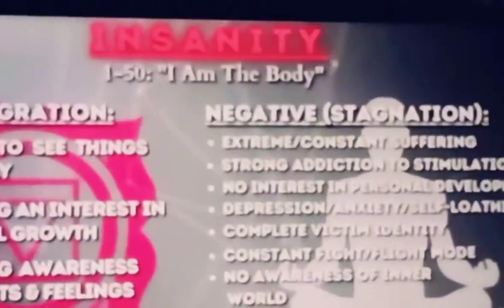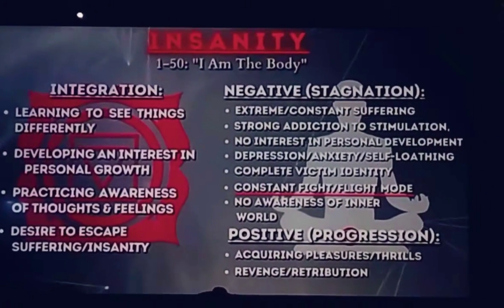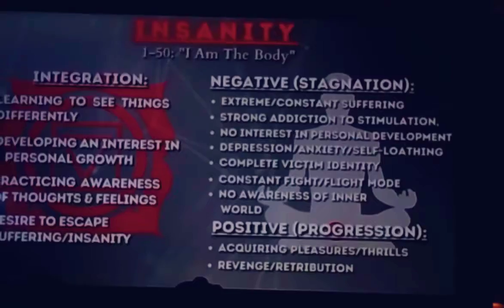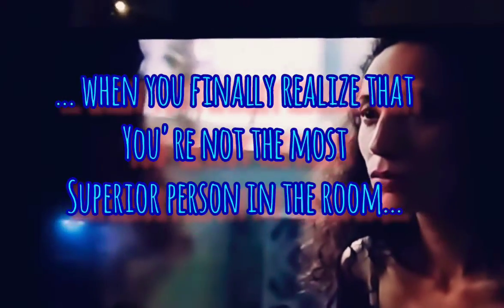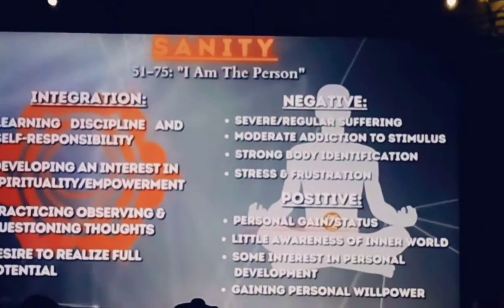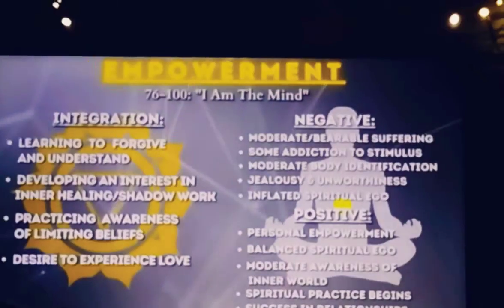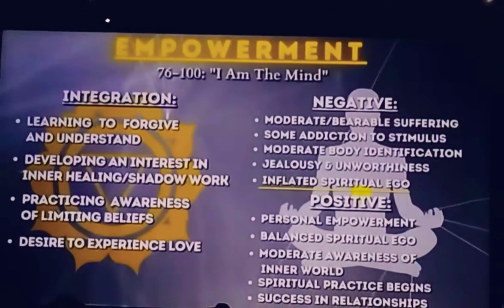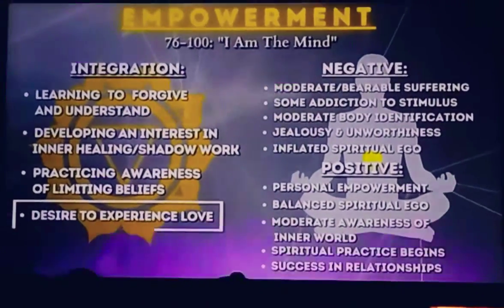What's your SQ?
Based on this interesting SQ scale, the majority of the masses live in levels I & II only. sure, some in level III. No one can transcend.
Estimating 2% live IV or above